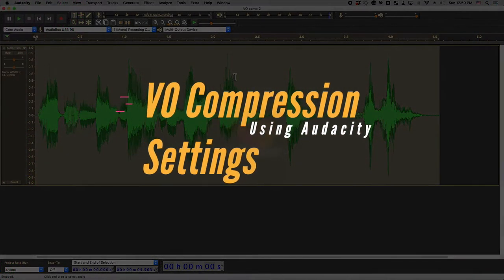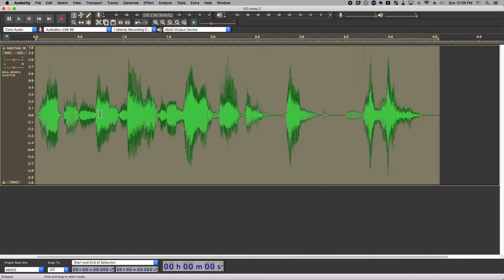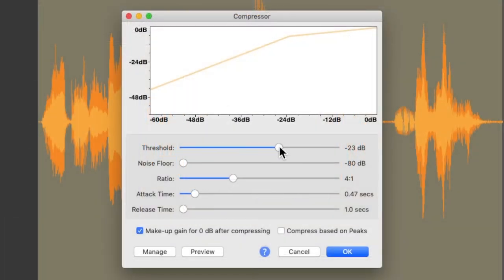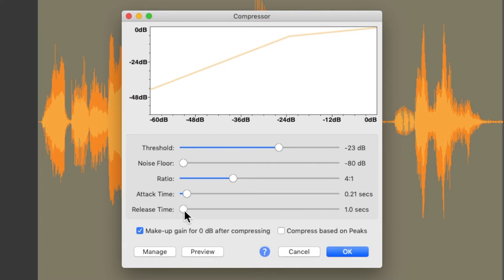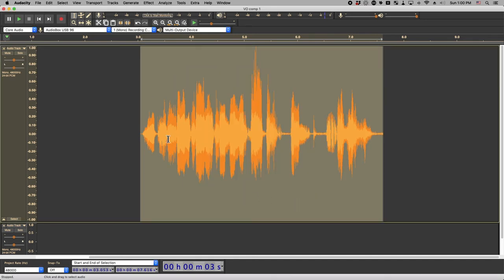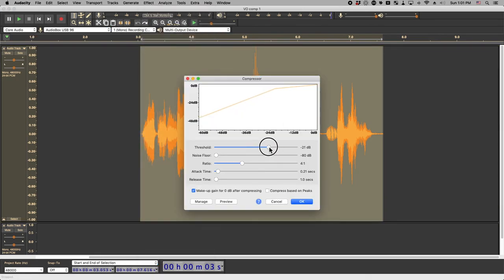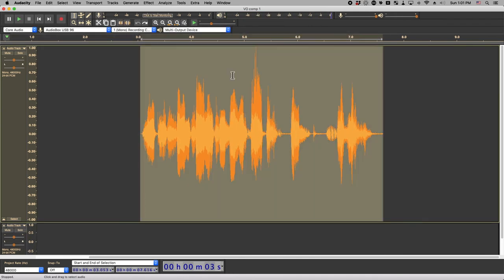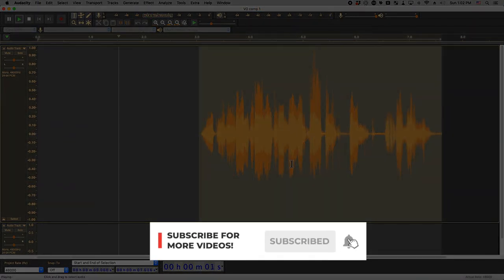Audacity Compressor Settings for Voice Over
Use these audacity compressor settings for voice over. These are starting points for audacity and it can be a bit "Grabby" as far as compressors go. Adjust to taste for your voice over, starting with threshold level and then ratio.

This is a follow up video to the a longer tutorial video showcasing the difference between using normalization and compression to make your voice over louder. That video is at this link:

for more voice over tech resources and free practice voiceover scripts. Fast track your voice over career

00:00 Introduction
00:17 Voice Over Overview
00:42 Audacity Compressor Settings
01:53 -19dB Threshold Settings
02:10 -27dB Threshold Settings
02:28 Compressor Settings Review

Threshold 23dB
Ratio 4:1
Attack 21 ms
Release 1 second
Check "Make Up Gain to 0dB after compression"